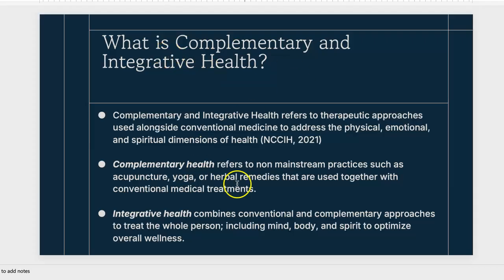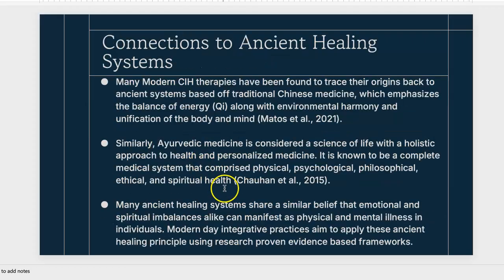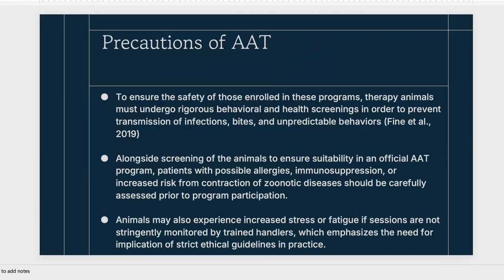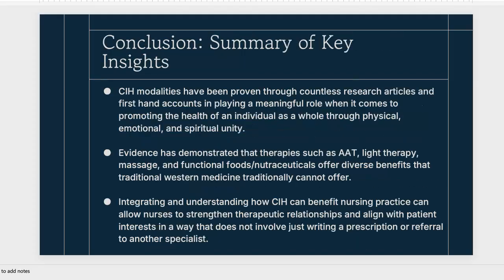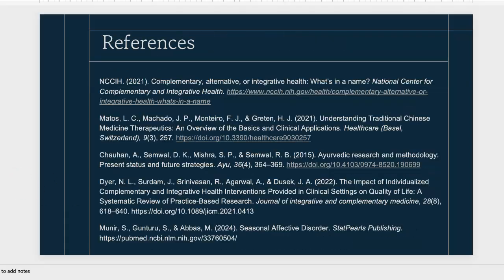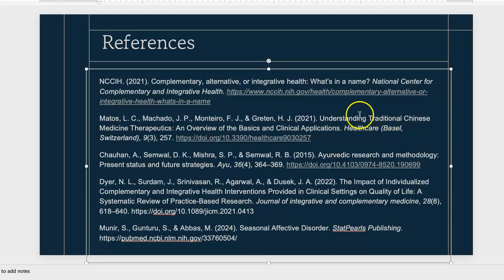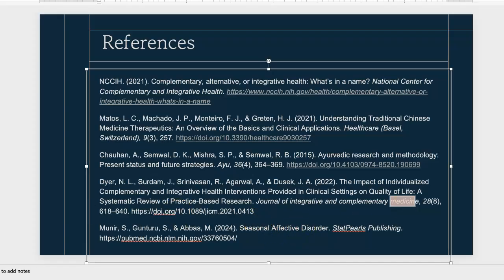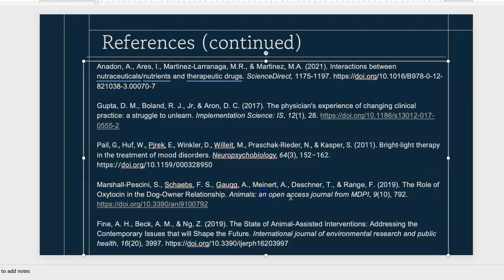Kerim final project CIT 338